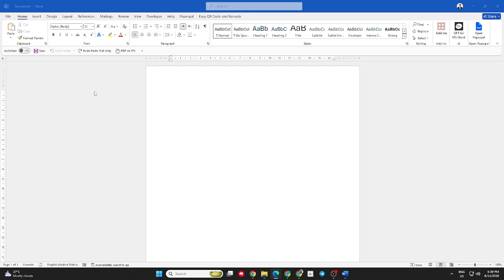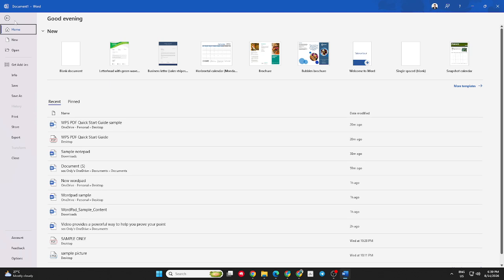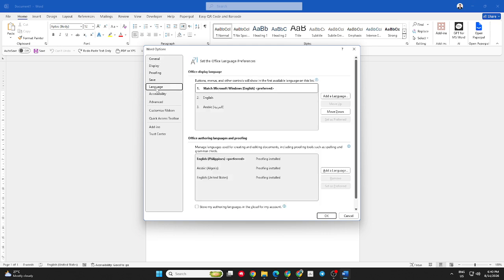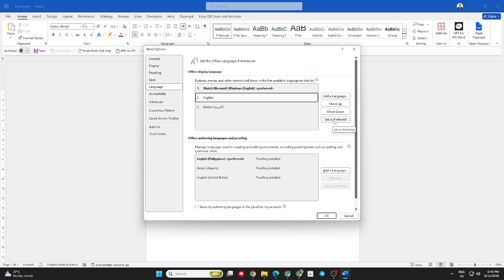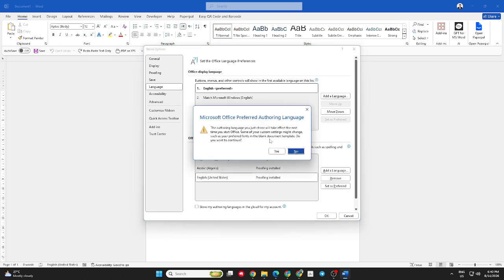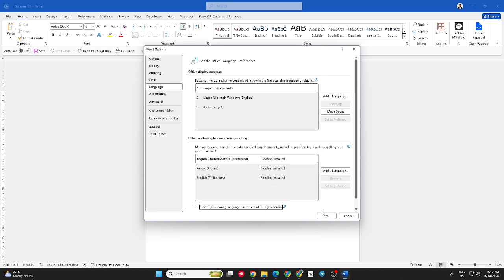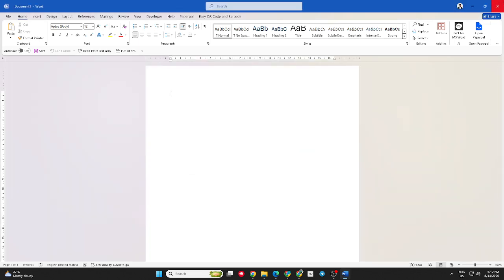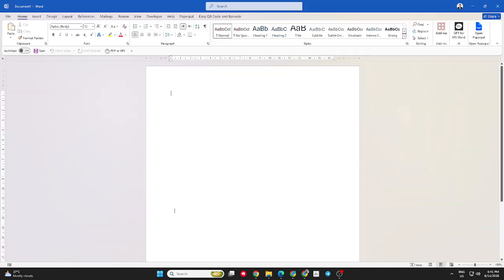How To Change Default Language In Microsoft Word [2026 Guide]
In this video, we’ll guide you through the simple steps to change the default language in Microsoft Word for 2026. Whether you're working on a document for a different audience or simply prefer another language, we've got you covered with easy-to-follow instructions that will streamline your workflow.

By the end of this tutorial, you'll have the skills to customize your Microsoft Word experience and enhance your productivity.